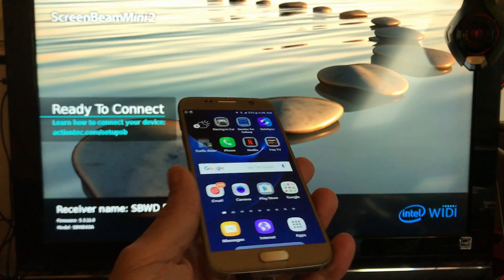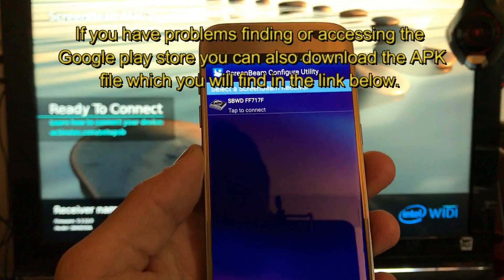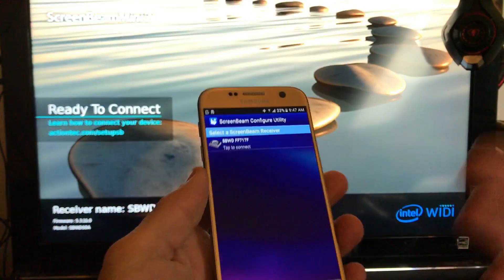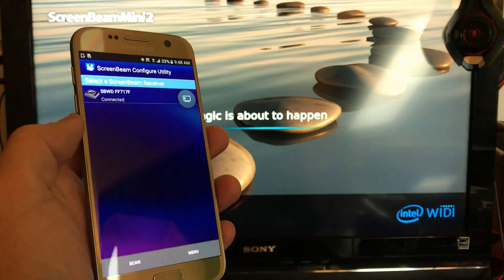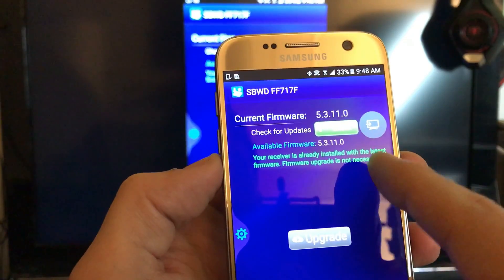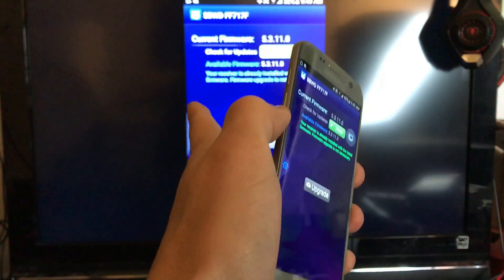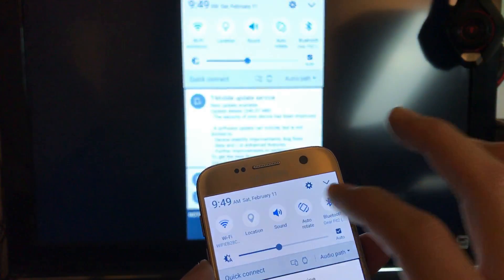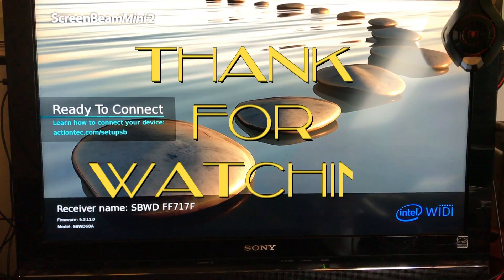ScreenBeam Mini2: How to Upgrade Firmware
I had trouble upgrading/updating the Screenbeam firmware originally. It kept saying connecting and never connected. I had to continually reboot by TV and start over again. Finally I mirrored by screenbeam first then i proceeded to upgrade firmware and BAM! Let me know if you have any questions.

Actiontec ScreenBeam Mini2 on Amazon

Here are the instructions on how to upgrade firmware from an Andriod phone, Windows 8.1 & Windows 10.

Other ScreenBeam Mini2 Videos